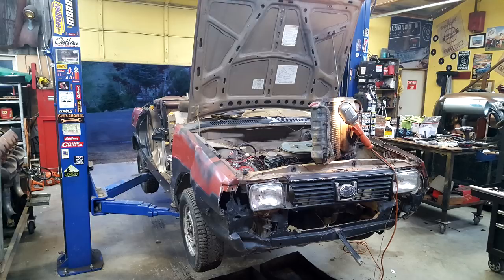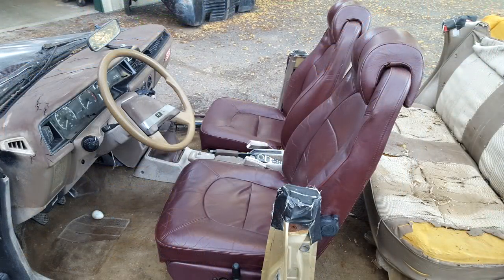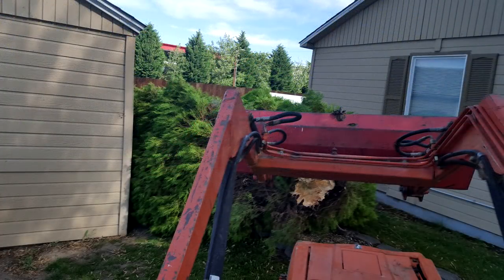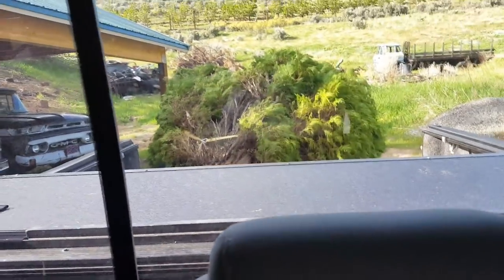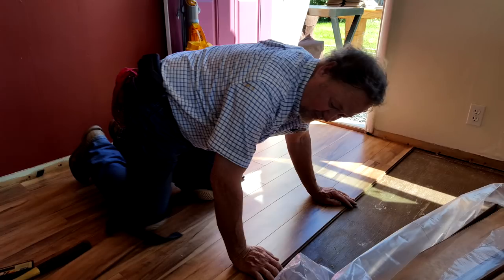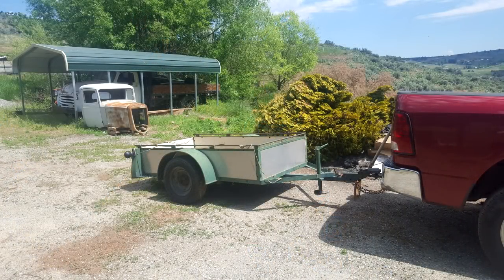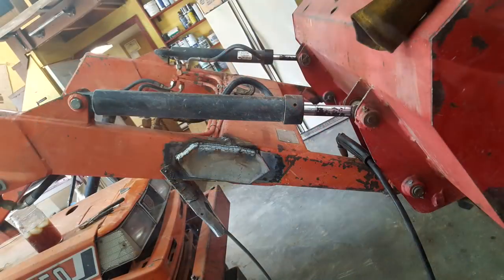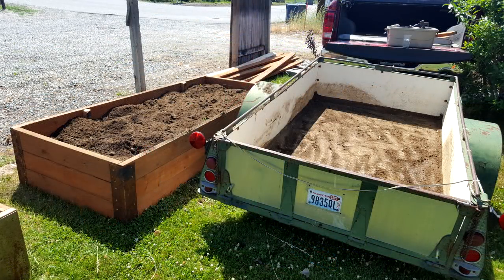oh now what!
its so easy cover by
Donna Teague